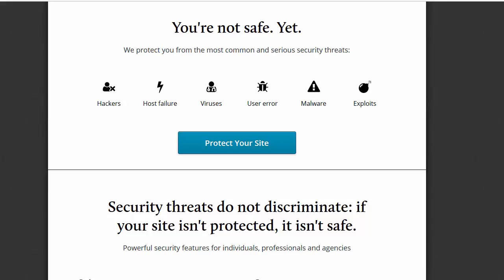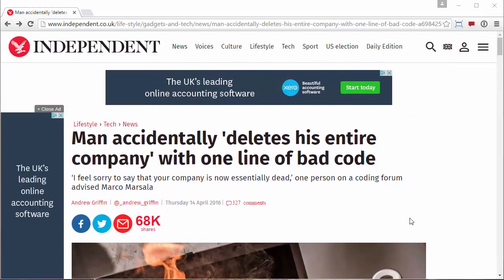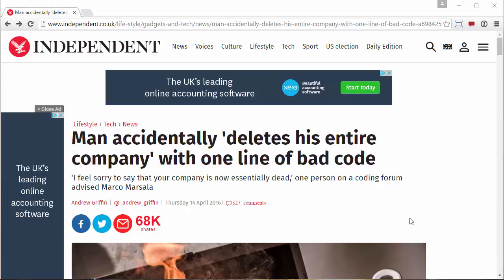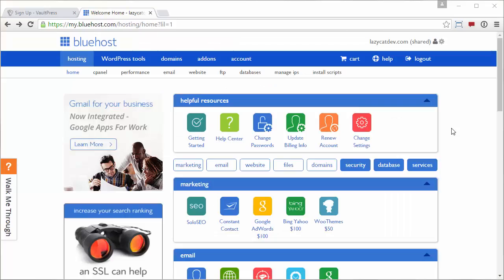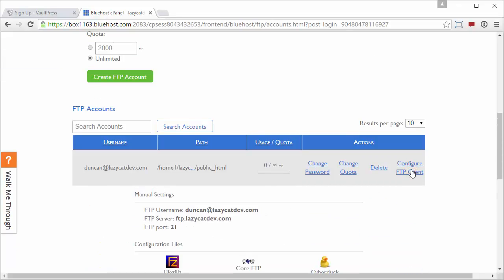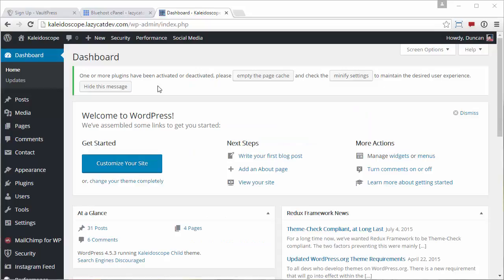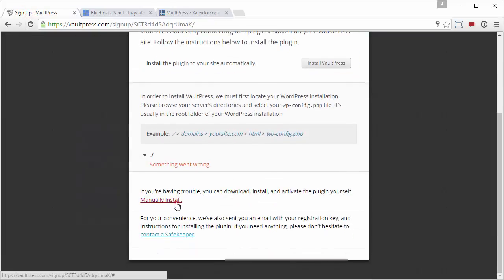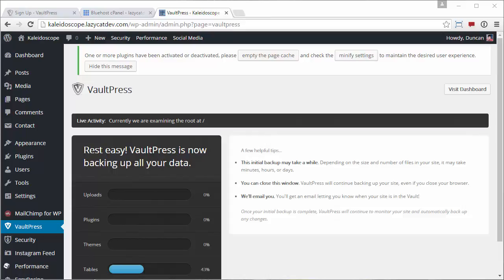04 How To Backup your Blog - Part 1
Explains how to backup your blog using VaultPress and why this is important.